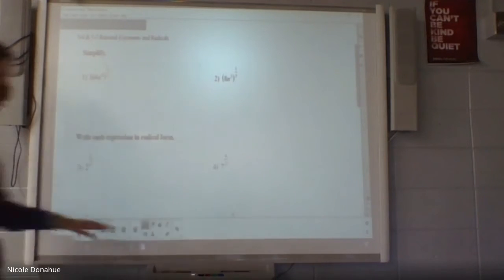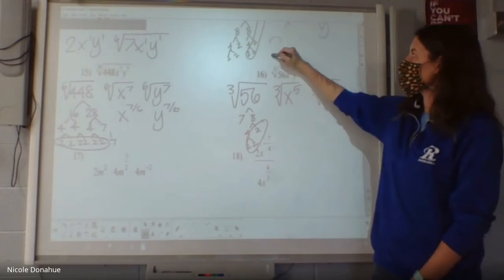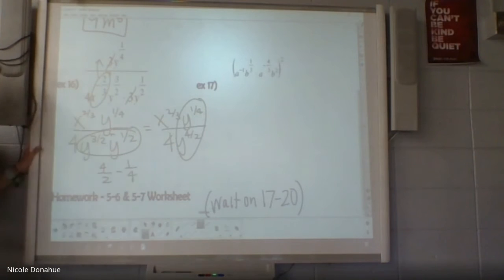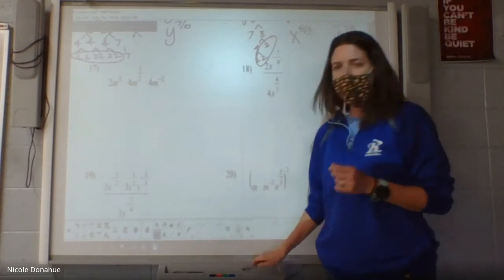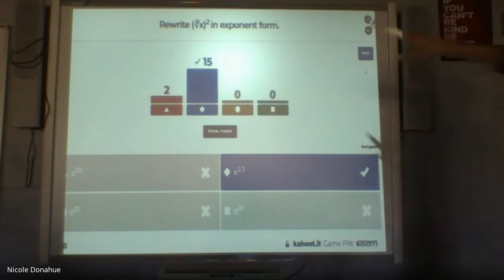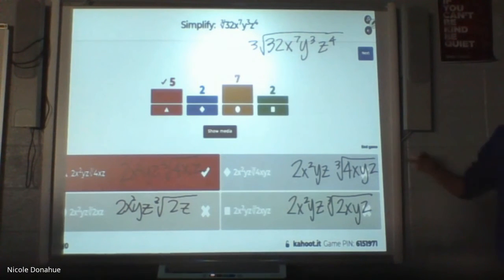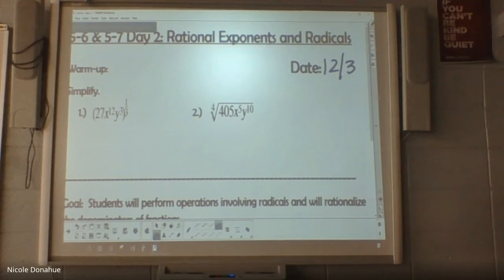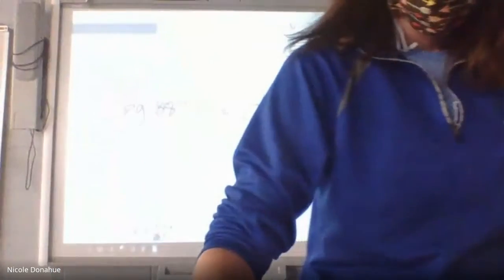Algebra 2 12/3/20